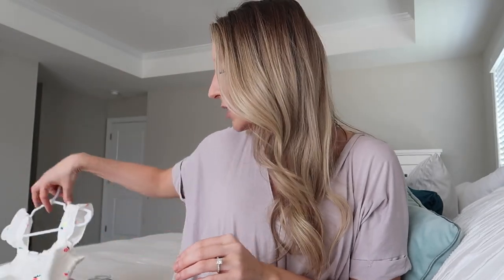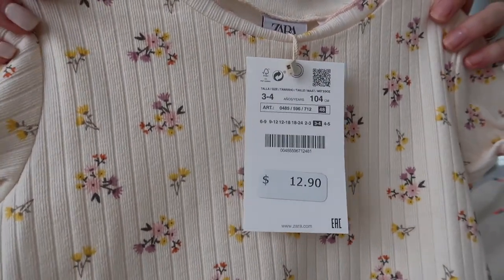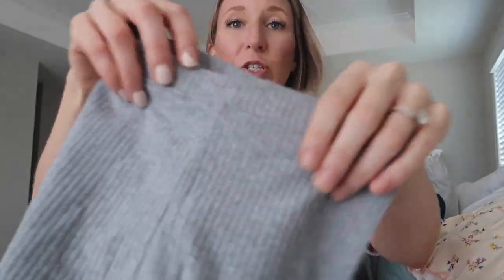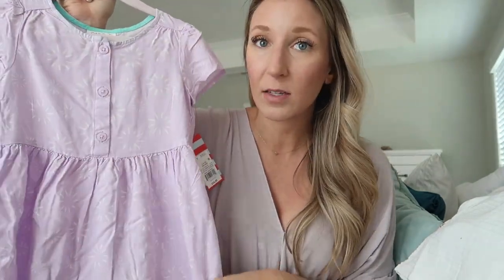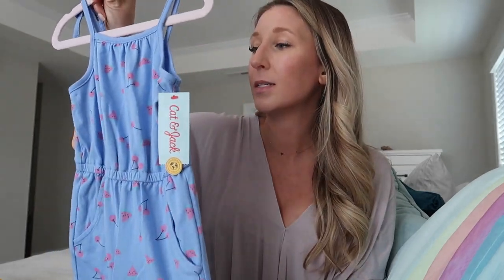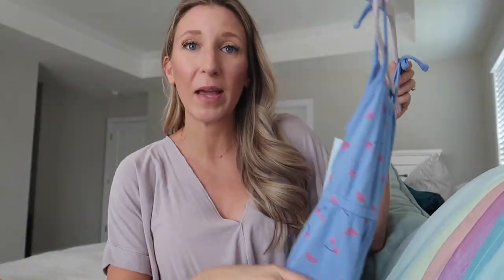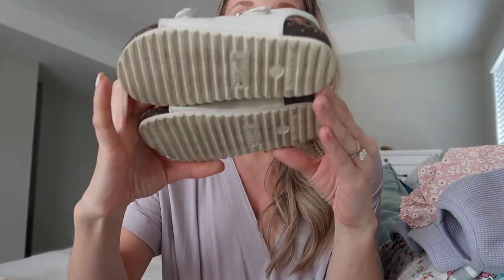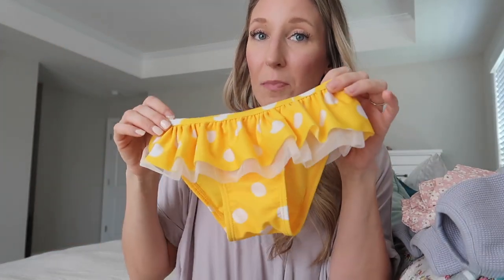CUTEST Toddler Haul *Spring 2021* | Zara Kids, Gap, Old Navy, Target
Hey Babes! Sharing a toddler clothing haul for girls. This is a Spring 2021 toddler clothing haul. I feature all affordable clothing, specifically from Zara, Gap, Old Navy and Target. These are my absolute favorite videos to share. I mean who doesn't love toddler girl clothes?! Like this video if you're a sucker for baby clothes too! Can't wait to share with you more clothing hauls for Spring 2021!

If you like this style of clothing haul please give it a 'thumbs up'. Be sure to leave me a comment letting me know which retailer I should try out for my next clothing haul for Spring 2021!

embroidered fruit tank
cambray shorts
lettuce shorts
white flutter top
purple dress
rainbow dress
yellow dress
fruit romper
floral swing dress *similar*
stripe dress *similar*

Taylor